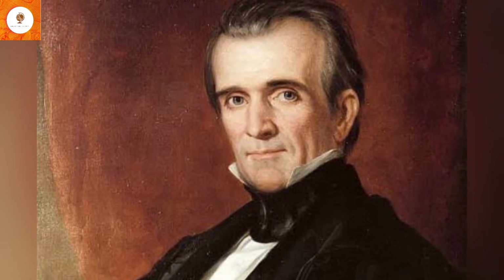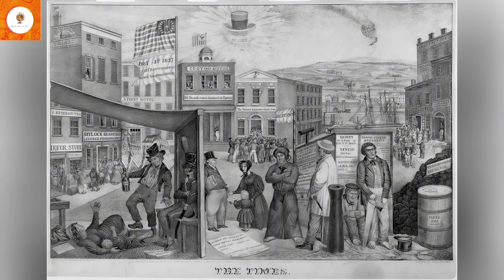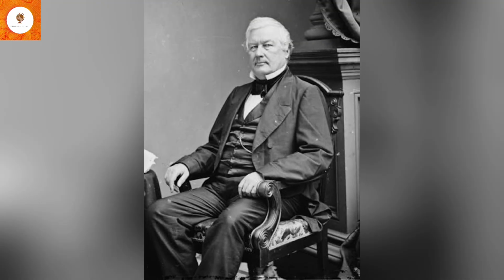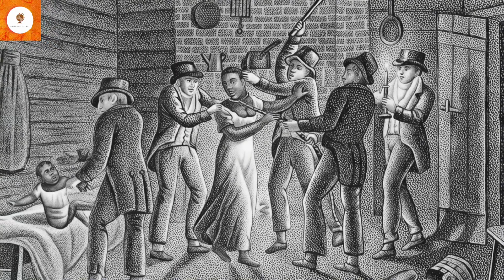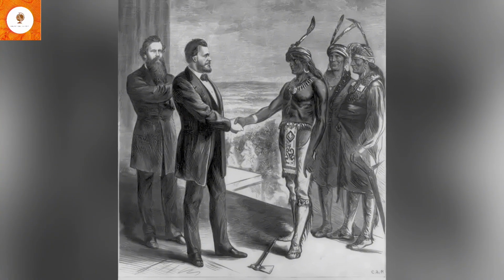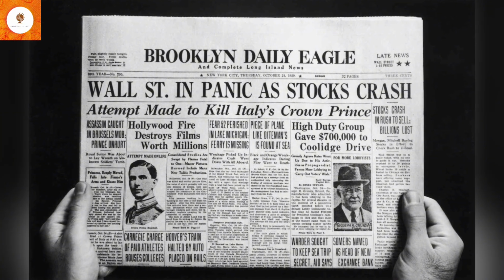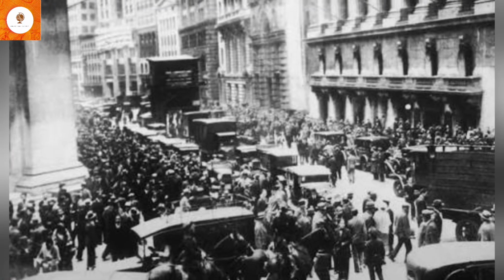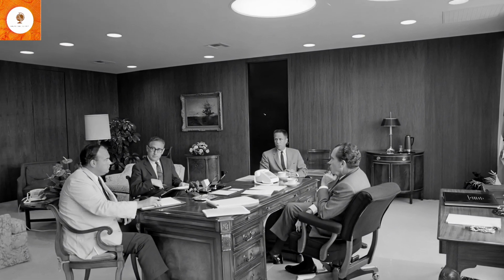The Worst Presidents in American History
History remembers America’s greatest presidents… but it also remembers the ones who nearly destroyed the nation.
In this powerful, deeply researched documentary, we dive into the 10 Worst U.S. Presidents of All Time — the leaders whose decisions, failures, corruption, and reckless policies forever altered the course of American history.

From economic disasters to wars that should never have happened, from moral cowardice to dangerous incompetence, this video reveals the true stories behind the administrations that still affect the United States today.

These are not just names in textbooks — these are the presidents whose legacies still echo through America’s politics, economics, and culture.

In this in-depth investigation, you will learn:

• How James Buchanan’s inaction pushed America into Civil War

His refusal to confront secession and slavery allowed the nation to fracture, making him one of the most catastrophic leaders in U.S. history.

• Why Andrew Johnson nearly destroyed Reconstruction

His open hostility toward Black civil rights and his opposition to Congress set race relations back generations.

• The leadership failures that led to the Great Depression

From Hoover’s economic missteps to the policies that accelerated nationwide collapse.

• How corruption, scandals, and hidden deals shaped entire administrations

Including Ulysses S. Grant’s infamous scandals and Warren G. Harding’s shocking Teapot Dome affair.

• Why James K. Polk’s aggressive expansion created long-term chaos

His push for the Mexican–American War cost thousands of lives, fueled slavery tensions, and destabilized future relations.

 • Martin Van Buren’s disastrous handling of the Panic of 1837

A financial crisis that crushed millions of Americans and destroyed the nation’s economy for years.

 • And the decisions that still haunt America to this day

Foreign policy failures. Civil rights setbacks. Wartime blunders. Economic meltdowns.

This video breaks everything down in a simple, gripping, storytelling style that keeps you hooked from the very first minute.

These “worst presidents” weren’t just unpopular — their actions had real consequences:
 • Wars were lost.
 • Economies collapsed.
 • Civil rights were crushed.
 • Millions of Americans suffered.

Understanding these failures is the only way to ensure the nation never repeats them.
This documentary is made for viewers who love deep history, powerful storytelling, and truth without sugarcoating.
If you love deep dives into American history, gripping storytelling, and documentaries that reveal the truth nobody else talks about, make sure you:

Comment: Who do YOU think is the worst president in U.S. history?
Your comment might be featured in our next video!